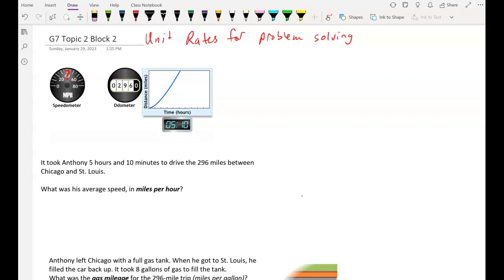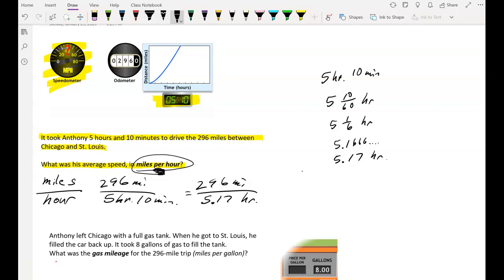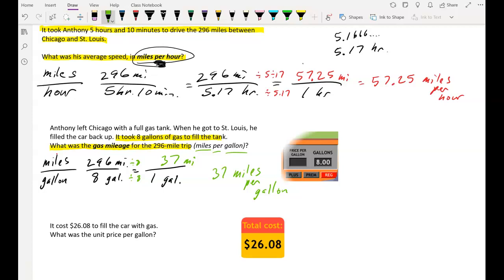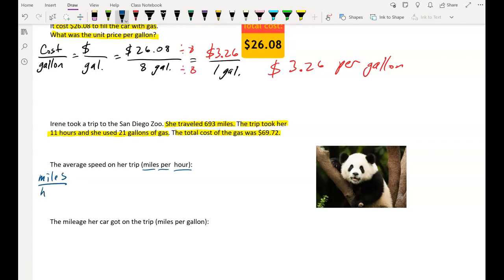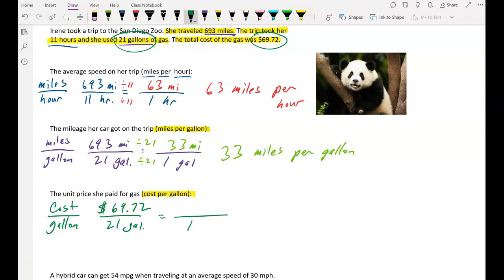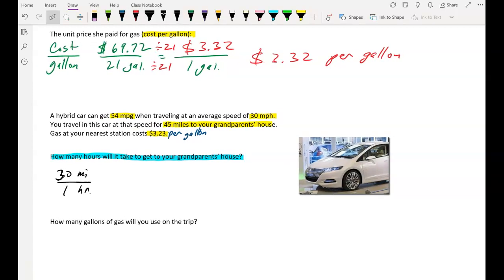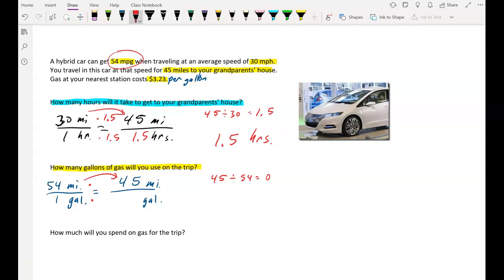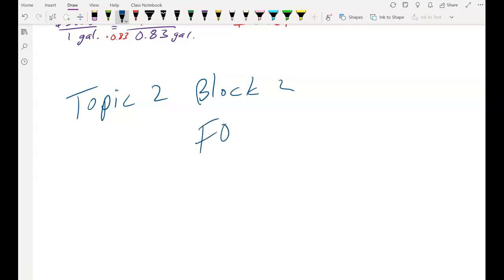Topic 2 Block 2